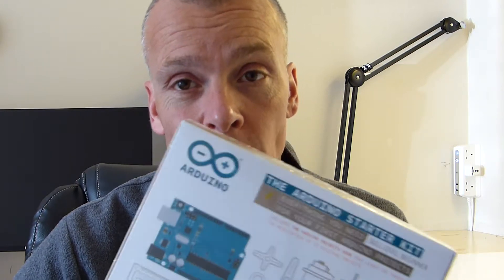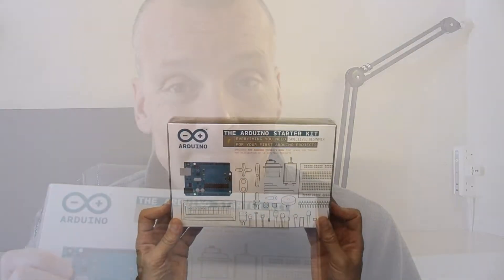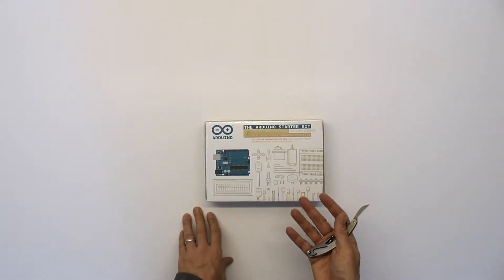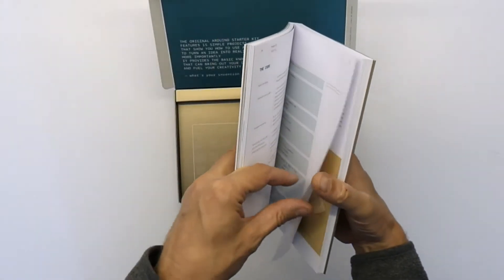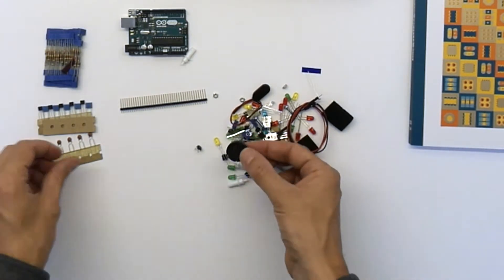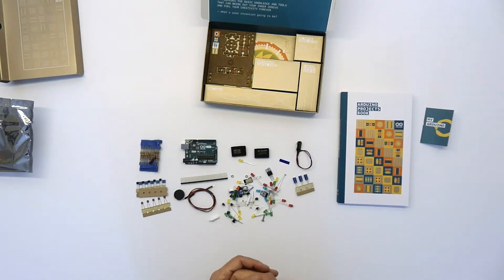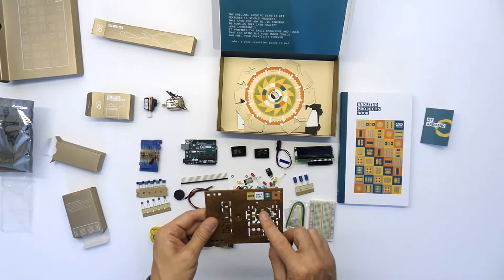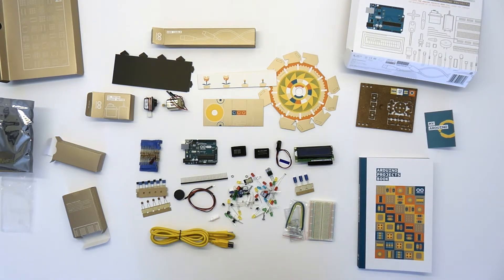Arduino Starter Kit Unboxing (Original)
Arduino Starter Kit Unboxing

This video is of the unboxing of the "original" Arduino Starter Kit, you can find a link below to the product at Amazon.

More videos will follow, starting with an in depth look at each of the components in the box and then a video for each of the 15 projects in accompanying book.

Link to product